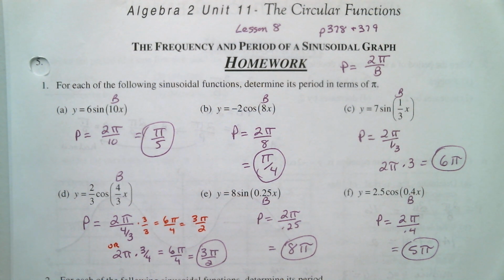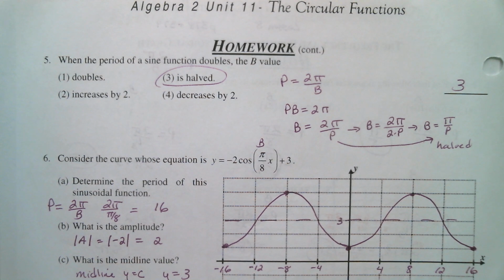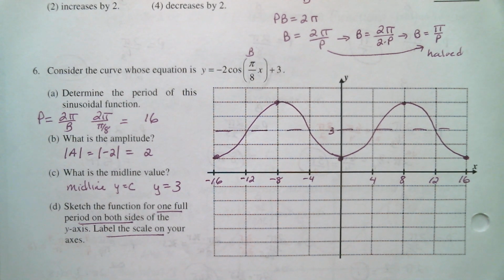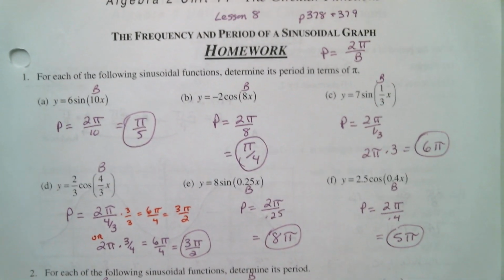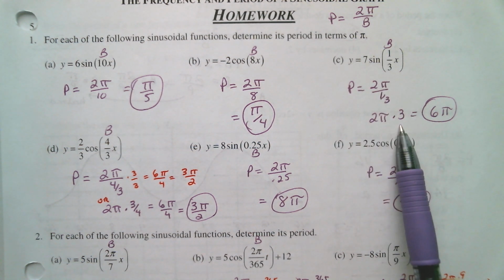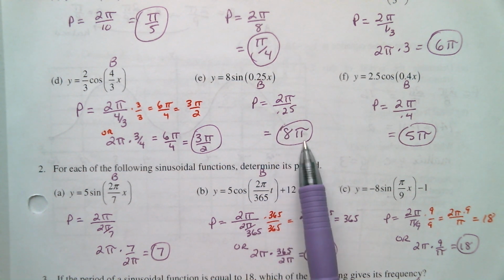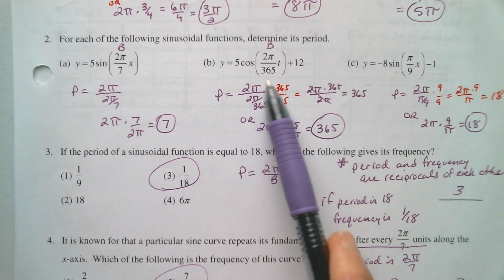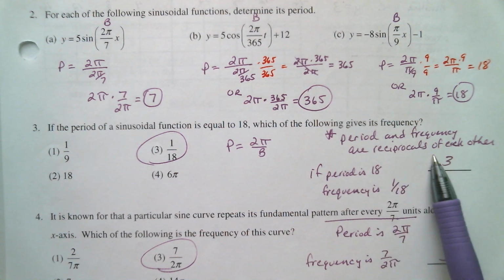HW p378 379 U11 L8